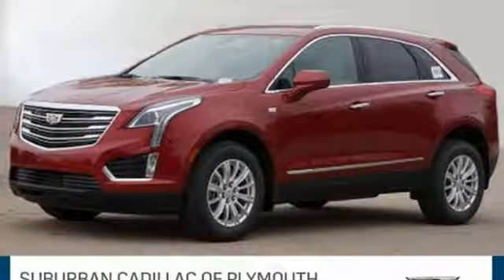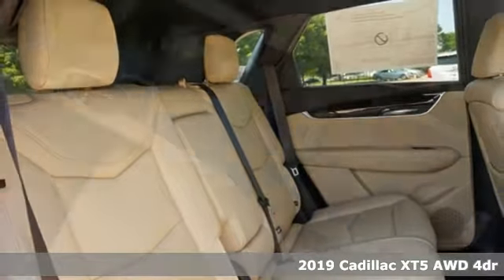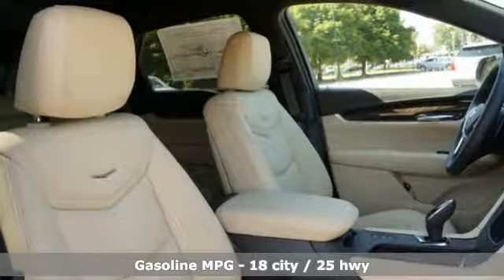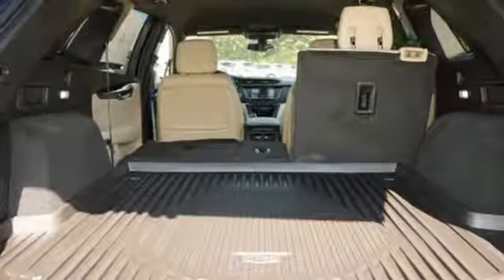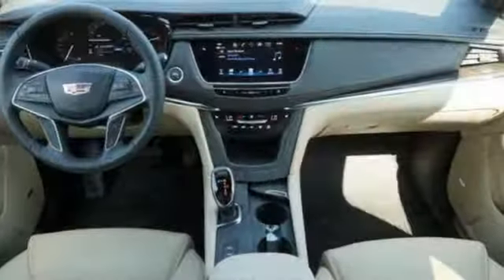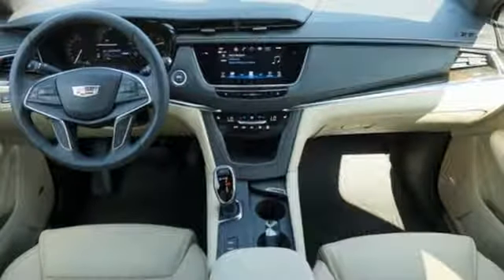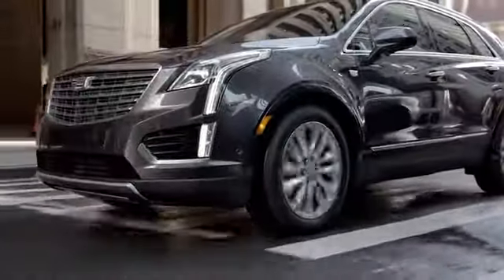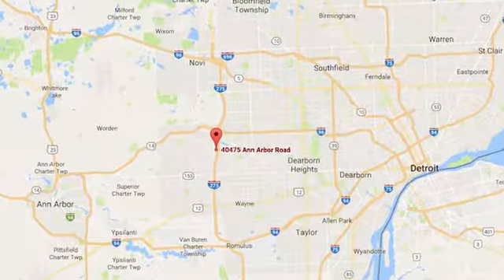2019 Cadillac XT5 Plymouth MI Detroit, MI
Year: 2019
Make: Cadillac
Model: XT5
Trim: Base
Engine: 3.6L V6 DI VVT
Transmission: 8-Speed Automatic
Color: Red
Interior: Sahara Beige
Stock #: CPK0474
VIN: 1GYKNBRSXKZ197259

Address:
40475 Ann Arbor Rd